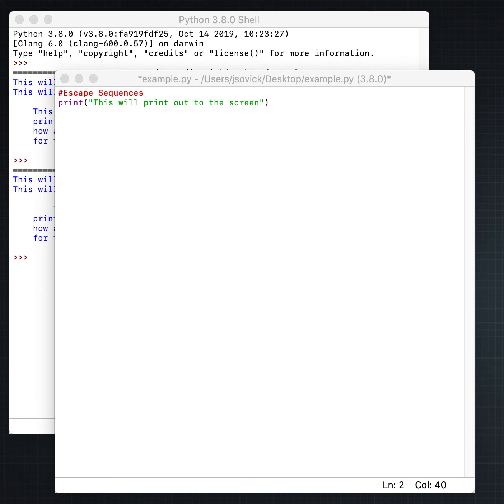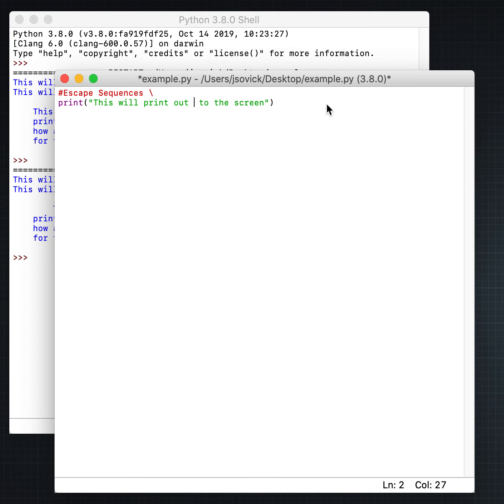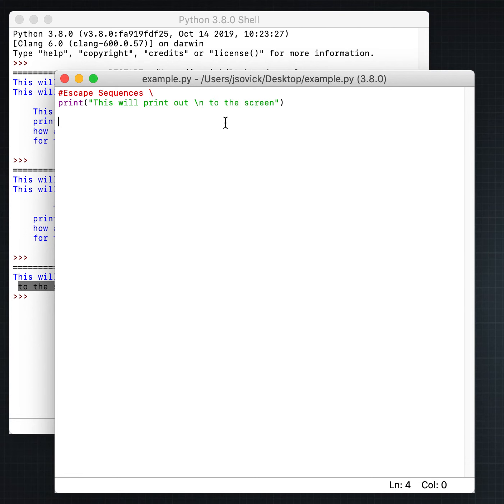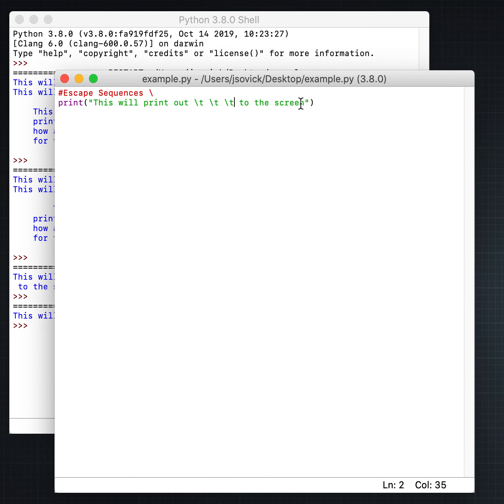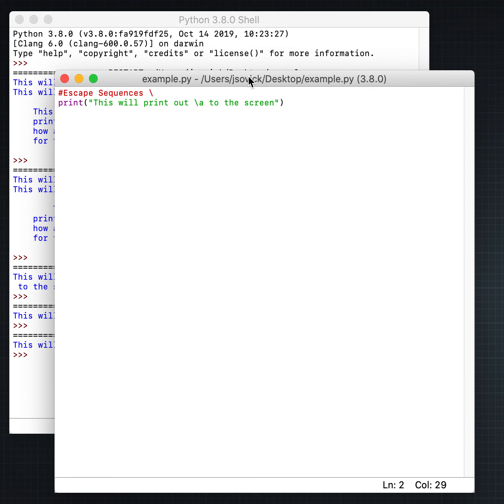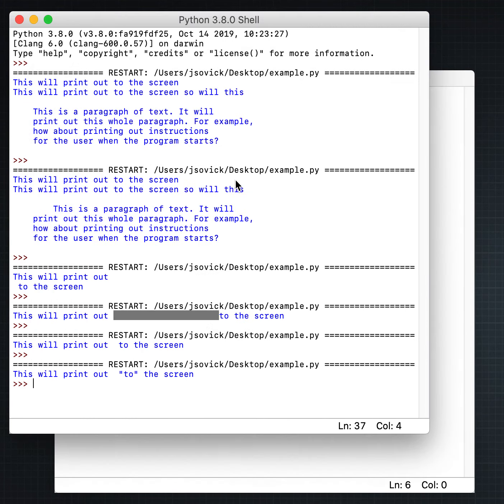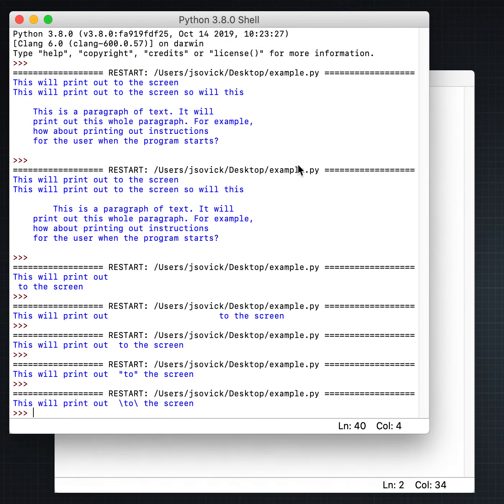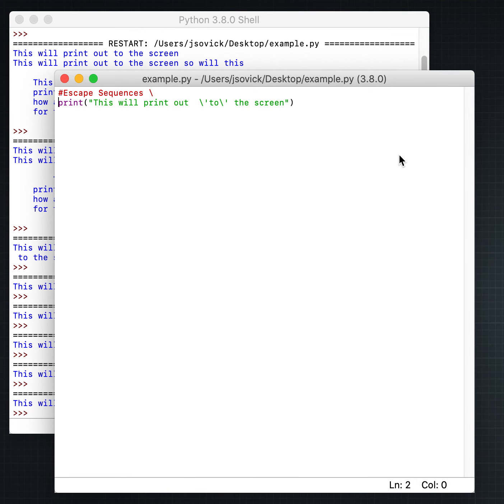ICS Chp2 2 EscapeSequences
Intro to Computer Science Chapter 2 - 2. Escape Sequences